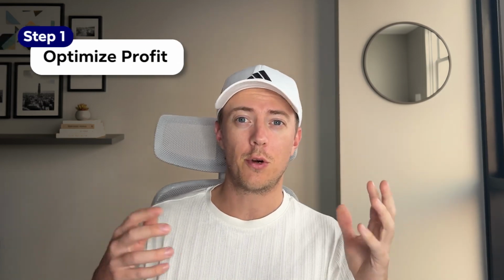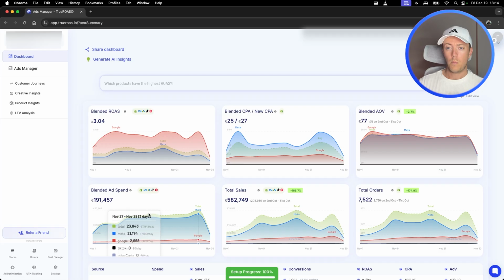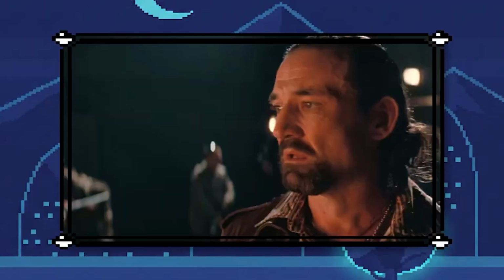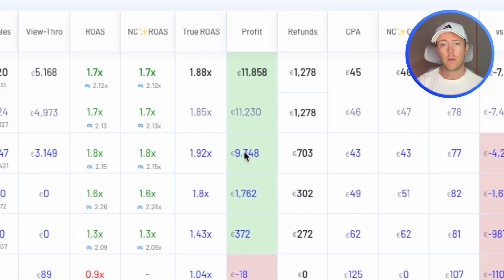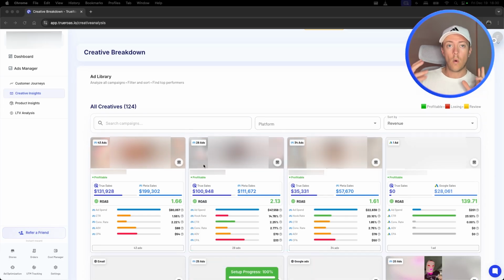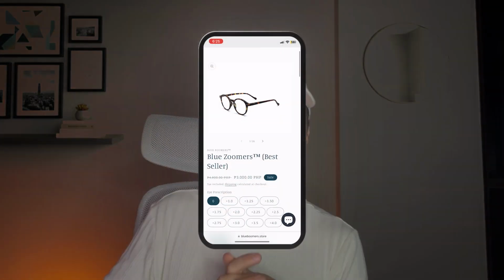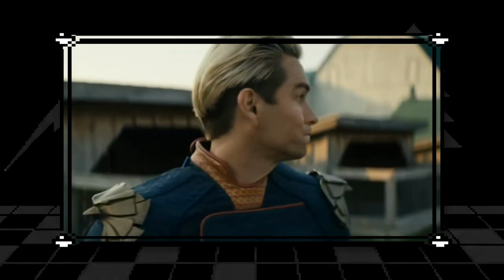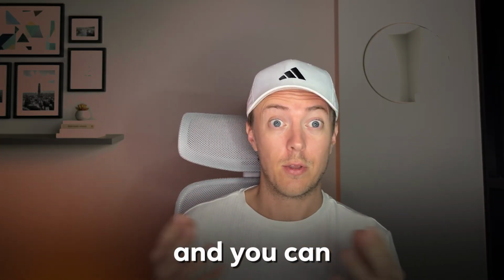TrueROAS 2026 Mini-Course: Increase E-commerce +30% profit margins in 7 days with "Enriched Data"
Stop guessing with your ad spend! 🛑 In this video, I break down exactly how to use TrueROAS to increase your profit margins in the first week

If you are tired of Meta and Google claiming the same sales, or "fake conversions" tricking you into scaling the wrong ads, this tutorial is for you.

We currently track over $10M in ad spend across 1,000+ stores, giving us a unique "God View" of what actually drives e-commerce growth.

In this walkthrough, you will learn:
✅ How to stop relying on platform-reported ROAS and see the real data.
✅ The relationship between Meta (Demand Gen) and Google (Demand Capture).
✅ Why "New Customer ROAS" is the most critical metric for scaling.
✅ How to use "Assists" to ensure you don’t turn off winning top-of-funnel ads.
✅ A deep dive into Creative Analysis, LTV, and Customer Journeys.

👇 CHAPTERS:
0:00 - Intro: The 3 Steps to Maximize Profit
0:30 - What is TrueROAS? (The "God View")
1:06 - Dashboard Overview & MER (Marketing Efficiency Ratio)
2:30 - Calculating True Profit & COGS
3:15 - Blended CPA vs. New Customer CPA
4:36 - The One Source of Truth: Ads Manager Deep Dive
5:38 - Conversions vs. Assists (Don't kill your winning ads!)
6:45 - Analyzing New Customer ROAS (ncROAS)
8:06 - Optimizing Ads Based on Real Data
10:55 - Creative Analysis: Hook Rates & True Sales
12:55 - Product Analysis: What ads sell which products?
13:47 - Customer Journey Tracking (First Touch vs. Last Touch)
15:25 - LTV Analysis: How much can you spend to acquire a customer?
16:44 - Best Attribution Settings for ROI
18:38 - How to Set Up Enhanced Conversions

ABOUT TRUEROAS:
TrueROAS provides multi-touch attribution software for e-commerce businesses. We help you track the true impact of your ads across Facebook, Google, TikTok, and Email so you can scale with confidence.